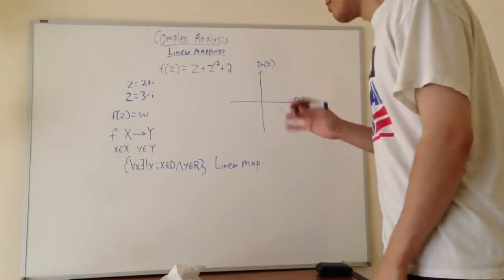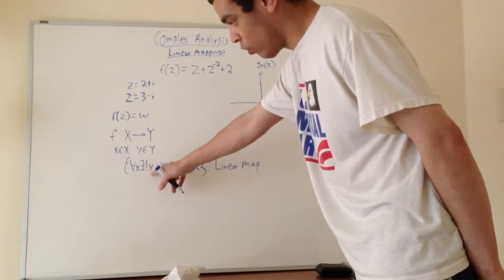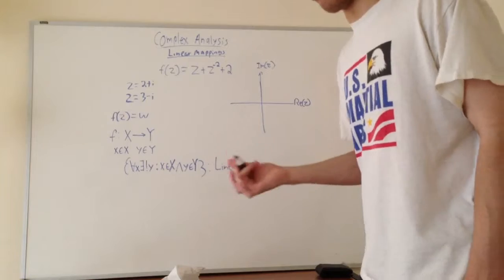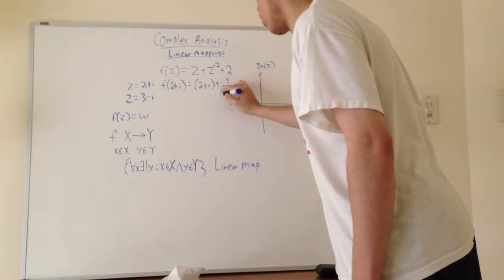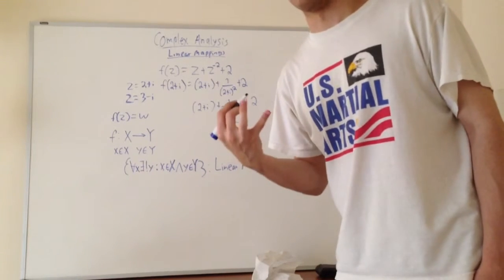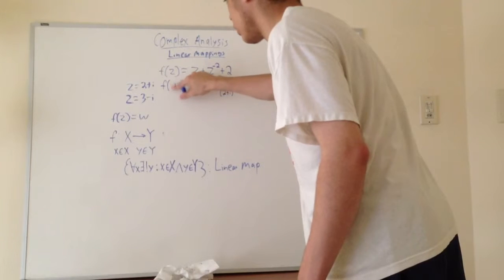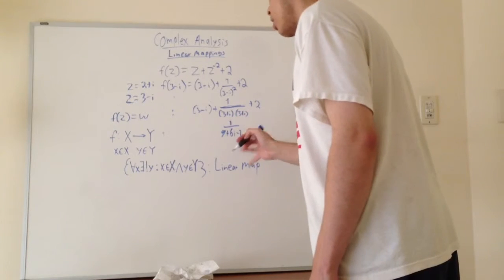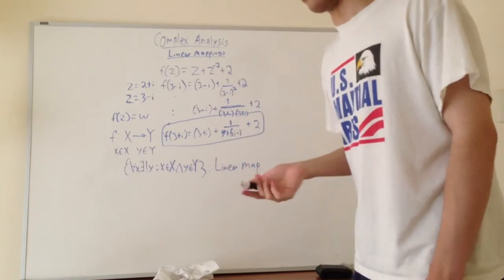Complex Analysis: Linear Maps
The basic ideas of linear maps and one-to-one functions. The most important thing to learn is that for one-to-one functions, there is a "y" for every "x", meaning each element of the domain maps to exactly one element in the codomain. An element of the range is called the image, and an element of the domain is called the pre-image.